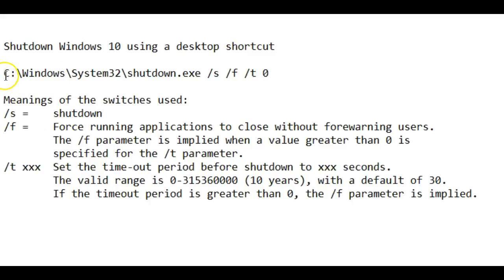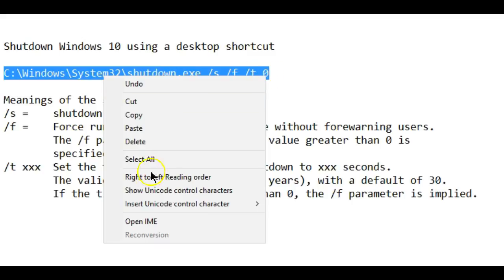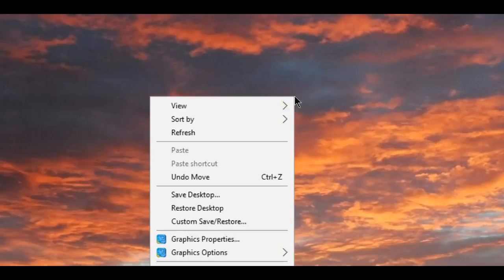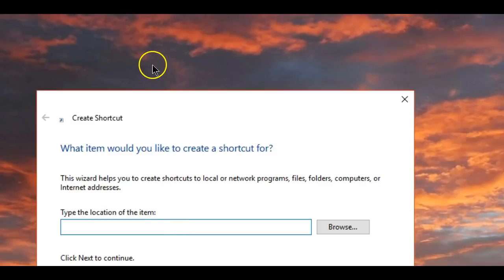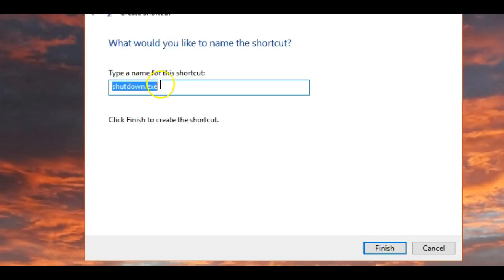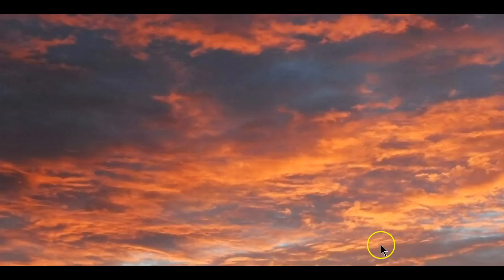Windows 10 Shutdown Desktop Shortcut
C:\Windows\System32\shutdown.exe /s /f /t 0
For a shortcut to Restart Windows, simply replace the /s with /r